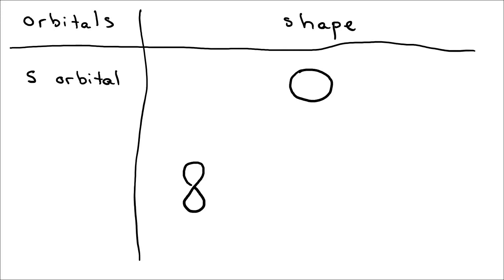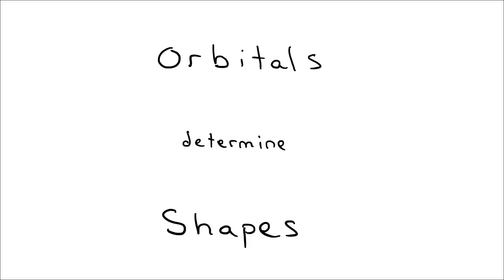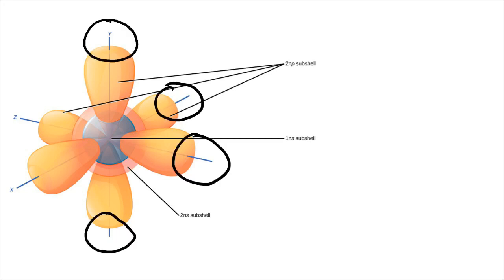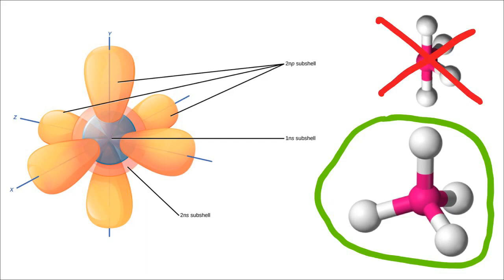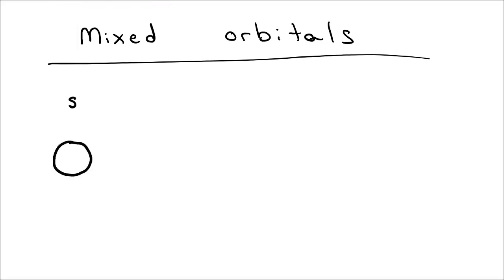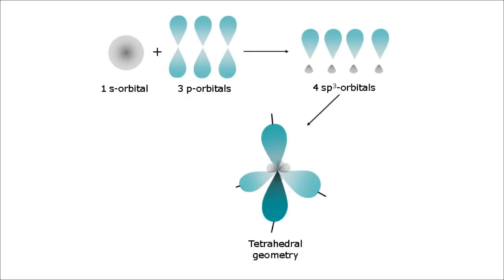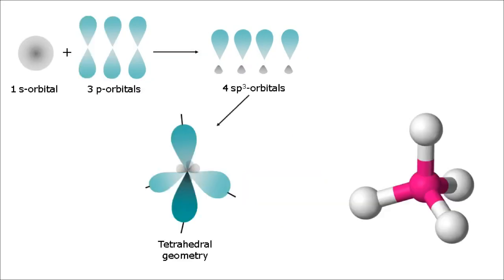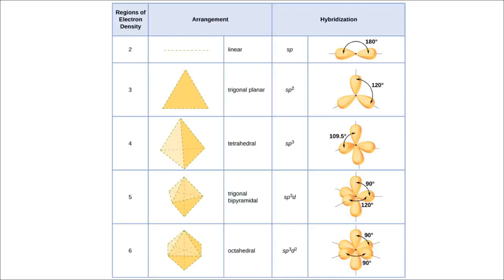The Concept of Hybridization